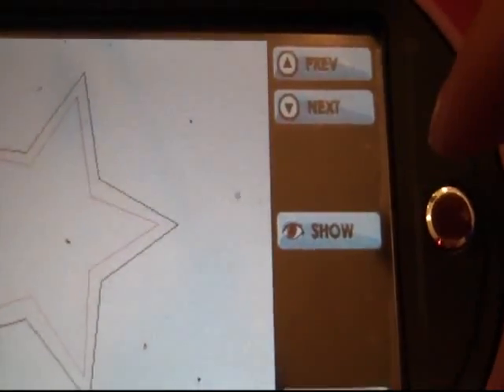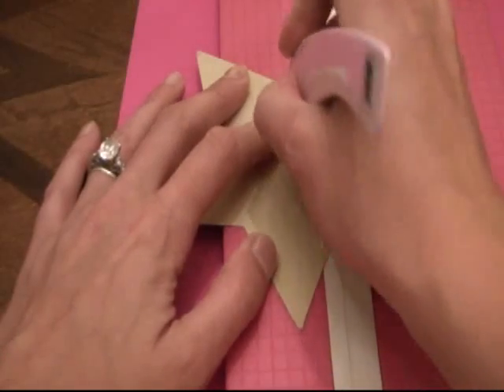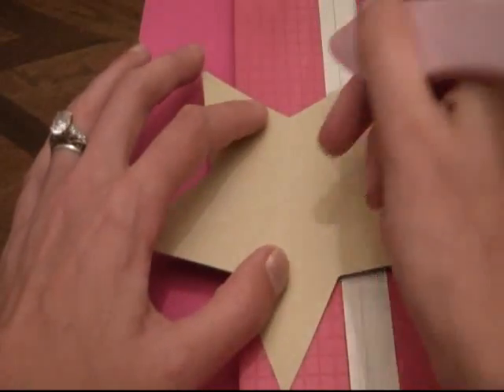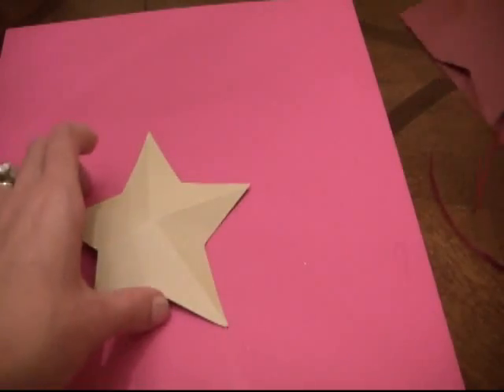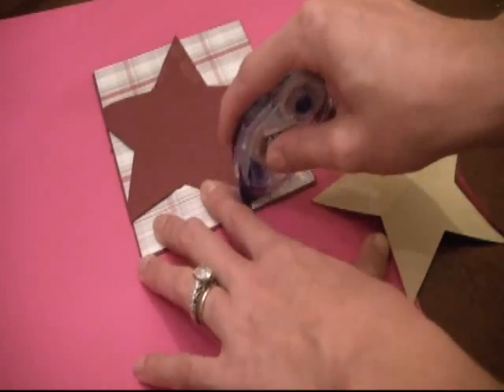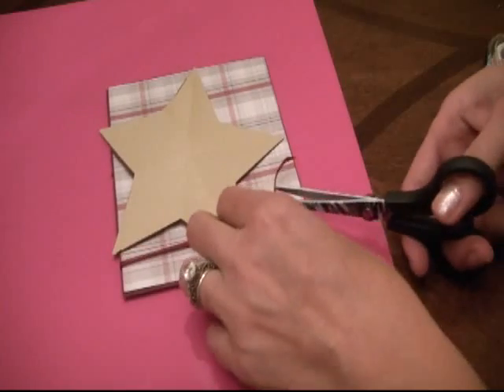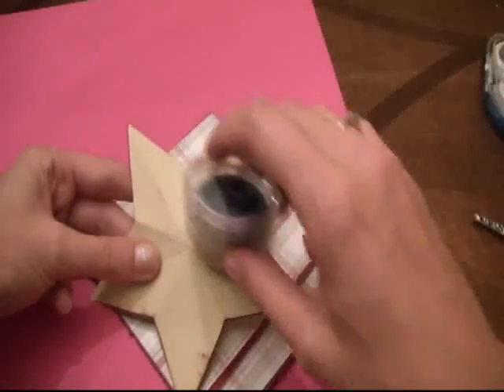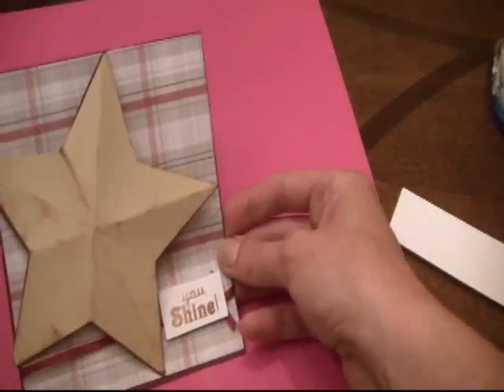Wild Card Cricut Card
Using the Wild Card Cricut Cartridge, I made the Star Card, with a western feel.  I used ink distressing and a scoring technique that made the star 3d.